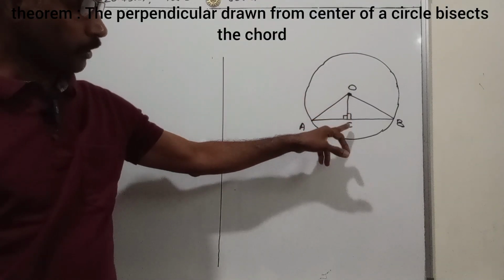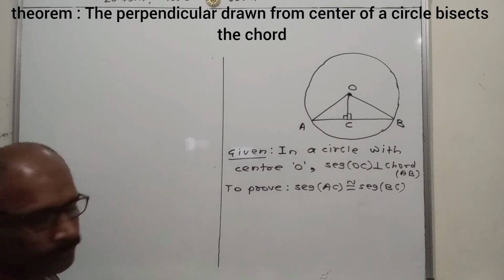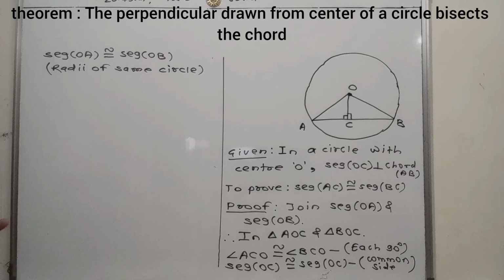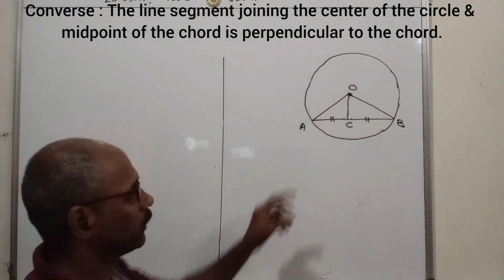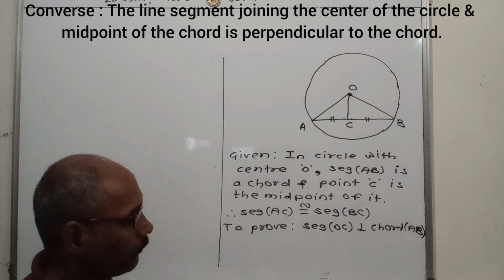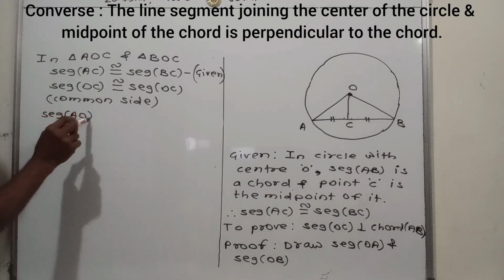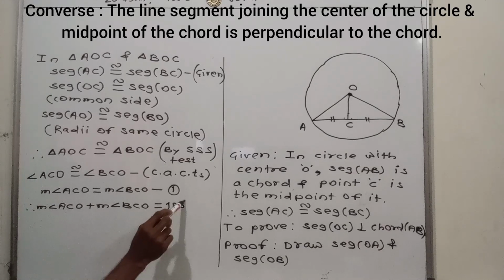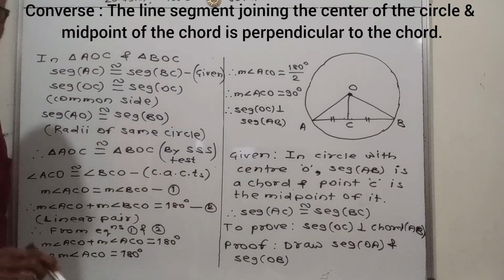Theorems of circles class 9 | Theorems of circles class 10 | Theorems of circle chapter class 9th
#  Title:

Circle Class 9 \- Theorems\Properties\, Formulas\, and Examples Explained \| Math Tutorial

#  Description:

Learn everything you need to know about circles in Class 9 with this comprehensive math tutorial. In this video, we dive into the properties, formulas, and examples of circles to help you grasp the concept effectively. Starting with the definition of a circle, we explore its key characteristics such as radius, diameter, circumference, and area. We cover essential formulas like circumference = 2πr and area = πr², explaining their derivation and providing step-by-step demonstrations. By the end of this tutorial, you will have a solid understanding of circles, allowing you to solve circle-related problems with confidence in your Class 9 mathematics. Enhance your math skills and ace your exams with this engaging circle lesson!

Circle, Class 9, Math tutorial, Geometry, Properties of circles, Circle formulas, Circle examples, Circle definition, Radius, Diameter, Circumference, Area, Pi, Exam preparation, Class 9 mathematics, Math problems, Math skills, Math lessons, Math education